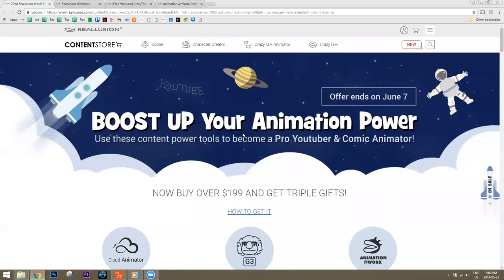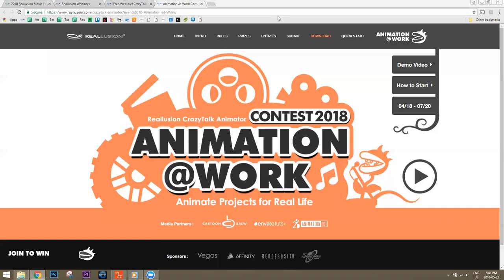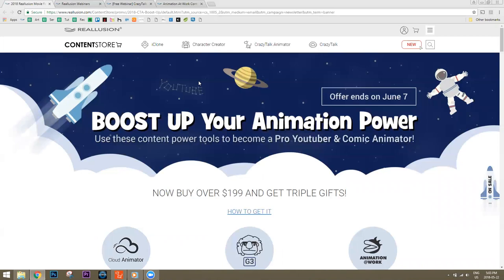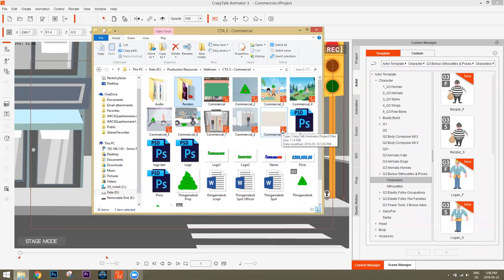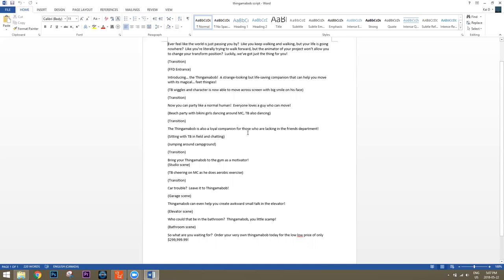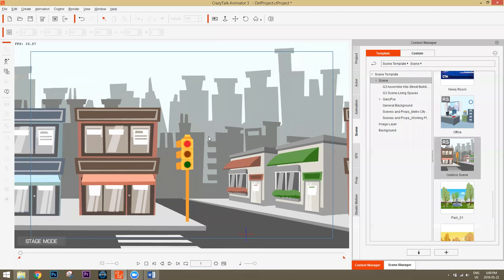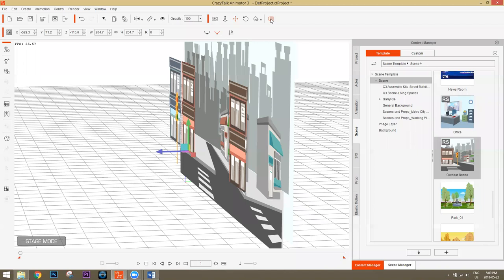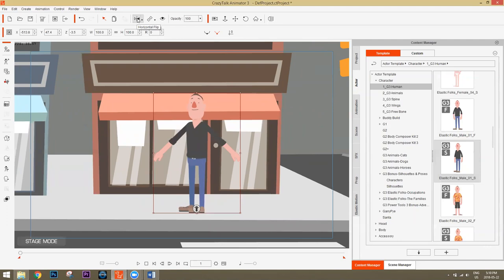Animate Your Story in No Time! Part 1 Creating a Product Commercial_May 22th, 2018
Creating a commercial with CrazyTalk Animator 3 is simpler than you think! You don't need to be a skilled animator or artist... just use your own creativity and take advantage of the huge library of content available with CTA 3 to really make your project shine. In this webinar, we'll create a 30-second commercial from scratch using mostly preset motions available from various content packs. You'll also learn how to create a very simple character of your own using a preset character rig, and then animate it. If you have a great idea for a project but aren't sure if you have the skills for animation and character creation, then this is a webinar that will show you otherwise.

Live Demo Outline:
 - Dynamic title creation w/ Spongy Moves content pack
 - Adding music for commercial
 - Customizing props with company branding
 - Creating a simple character with rig presets
 - Applying animations from content library
 - Transition elements between scenes